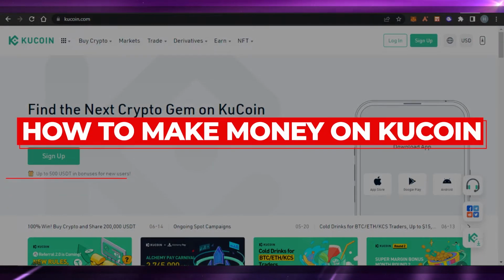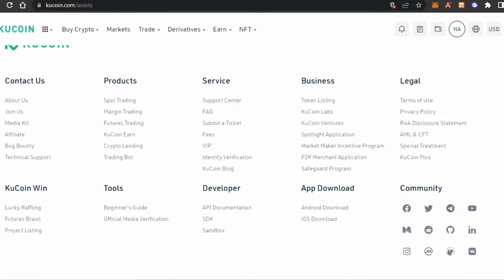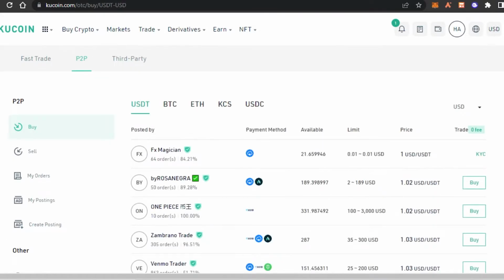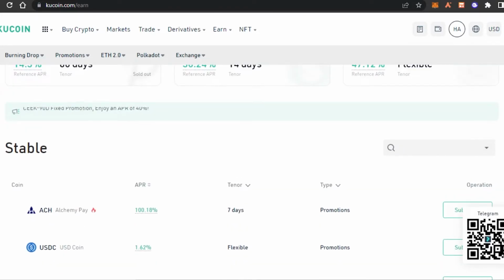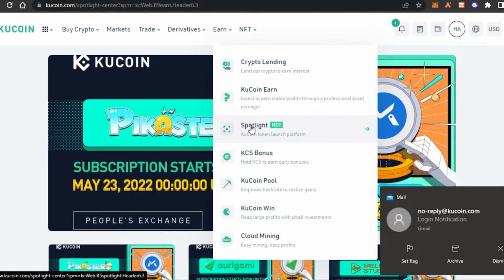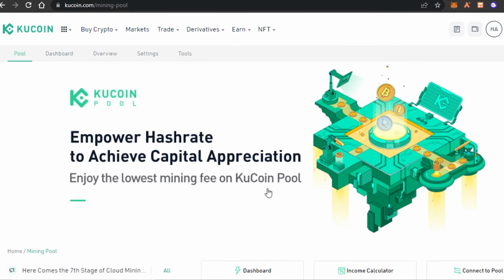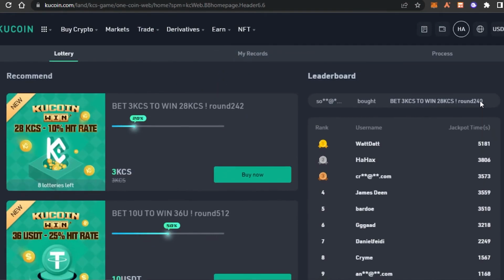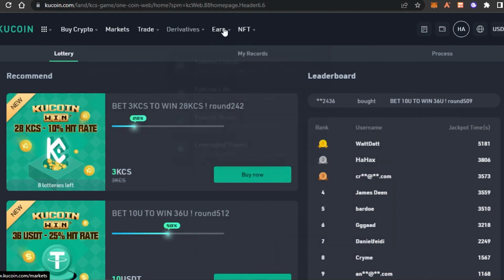How To Make Money On Kucoin | Simple Tutorial (2025)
In this video I show you How To Make Money On Kucoin. This is super easy and learn to do it in just a few minutes by following this helpful tutorial.